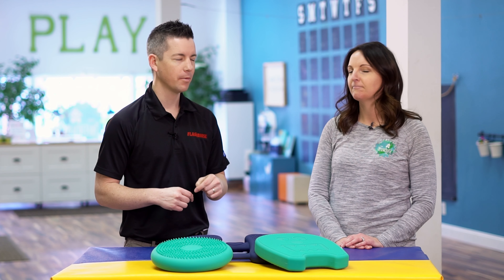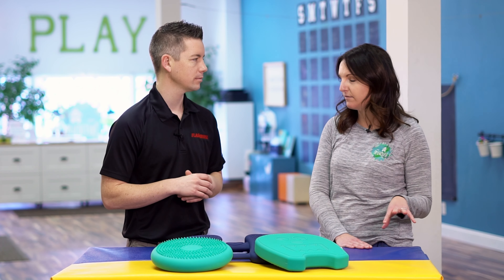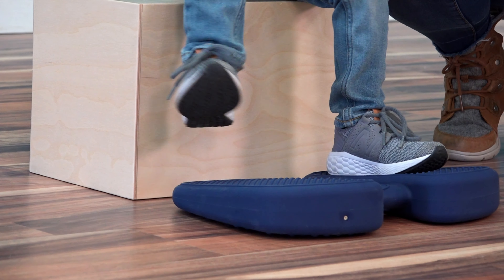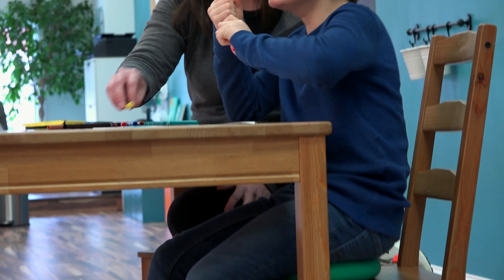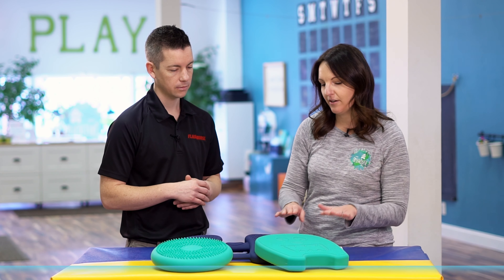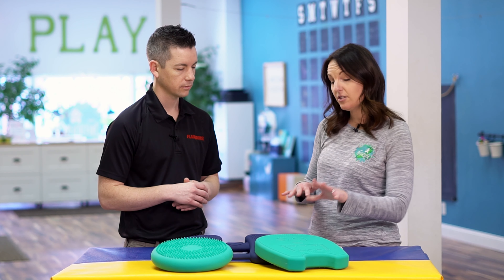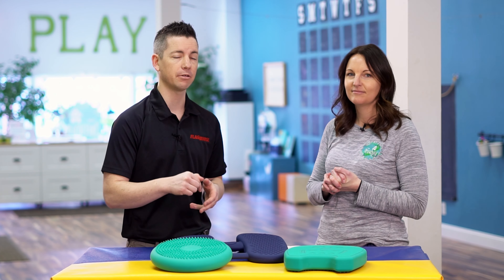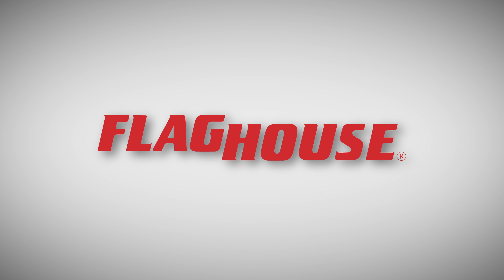Alternative Seating for the Classroom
In Episode 67, occupational therapist Claire Heffron shows us a few alternative seating options for your classroom.

Products featured:
Bouncyband Wiggle Seat - Item 2019261
Bouncybands Portable Wiggle Seat - Item 2051383
Bouncyband Wiggle Feet - Item 2019216